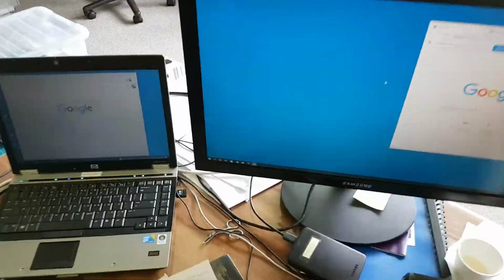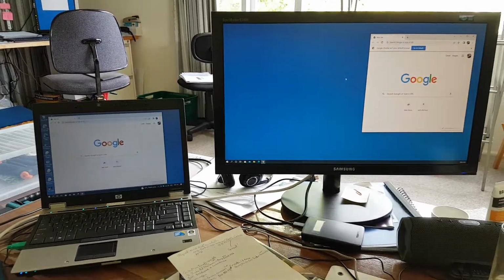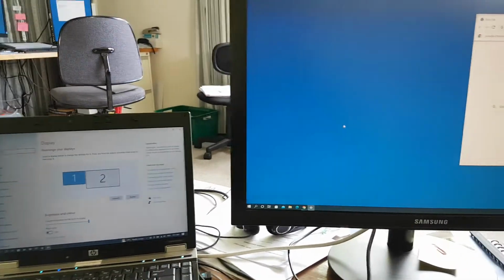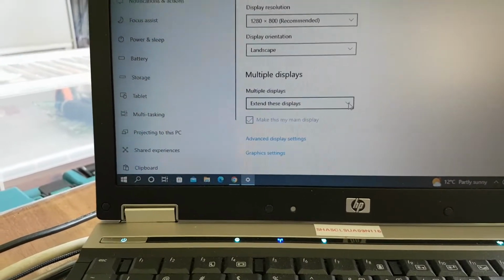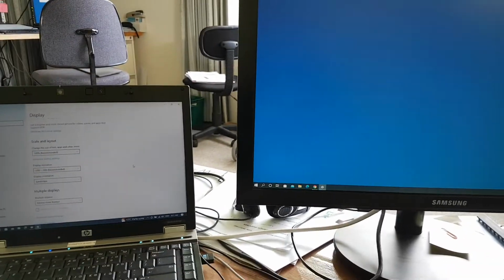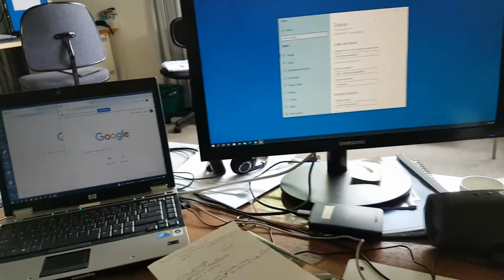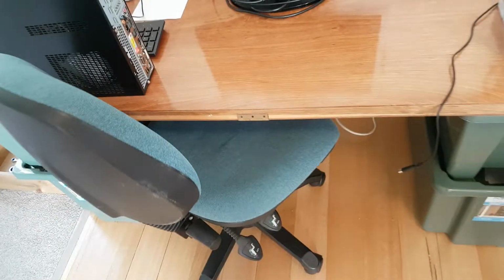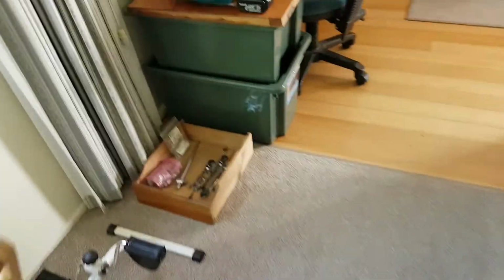Running (dual screens) two or three monitors from Windows 7 or 10 computers.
Running more than one monitor from your computer can be very useful, particularly if you are interrogating data from more than one program, or interrogating from one app and feeding that data into another app. Microsoft Windows 98 (now 25 years old) introduced the ability to run multiple monitors, which of course continues to this day in modern versions of Windows.  Using "old" equipment has the advantage that the computers are readily available at low cost on the second-hand market. While the latest computer equipment is light and powerful, these features are often not needed in a home office environment.